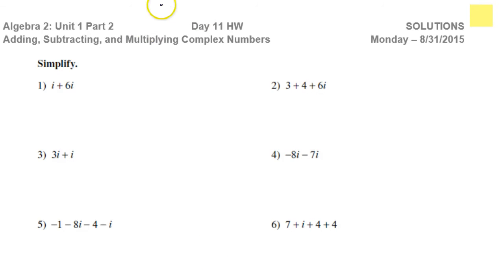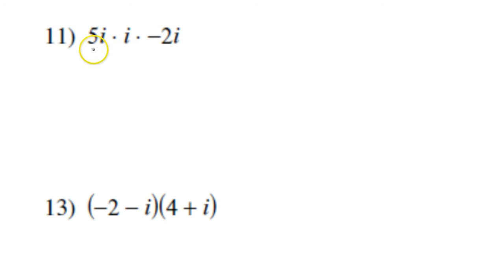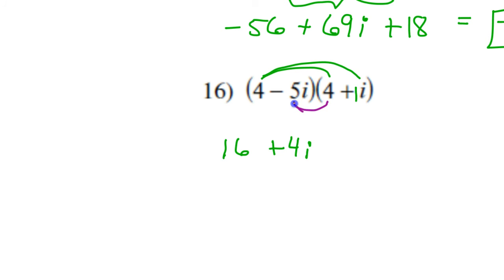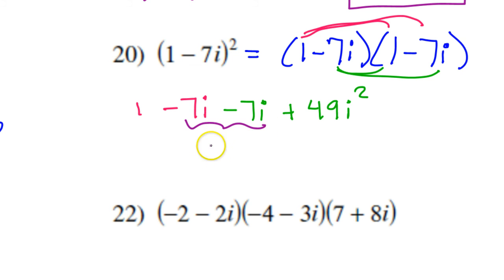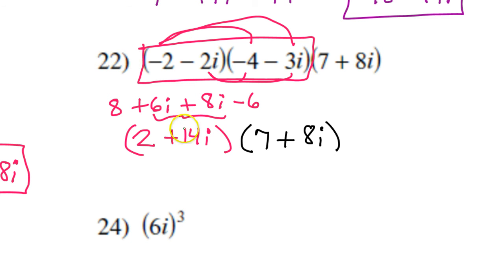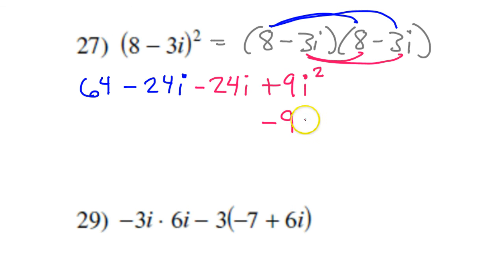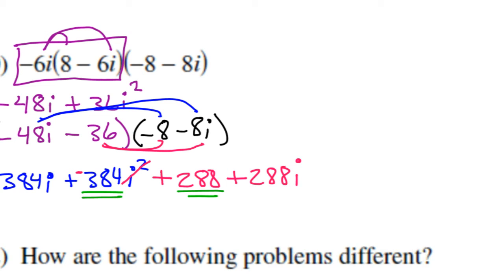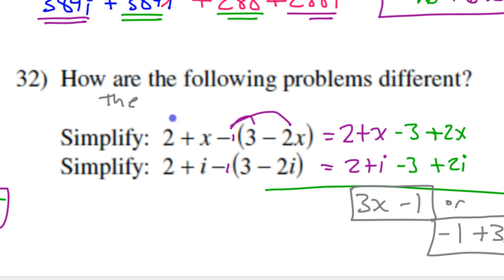Day 4 HW - Complex Number Operations